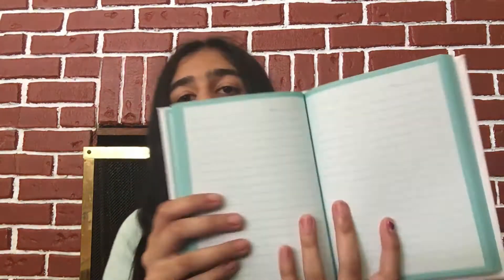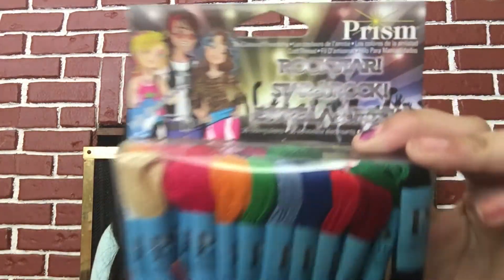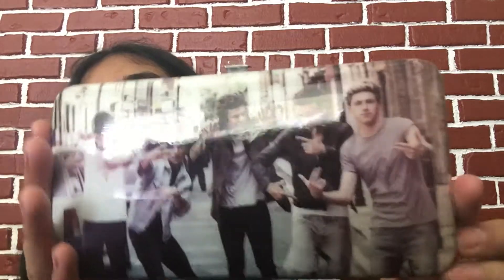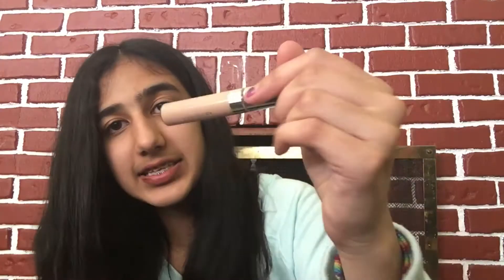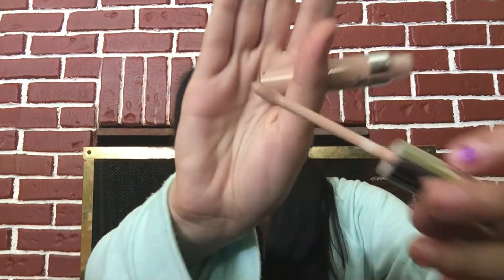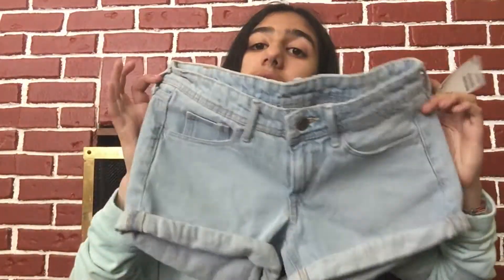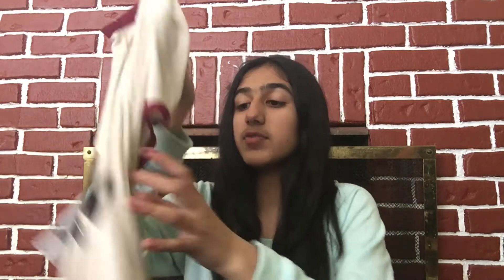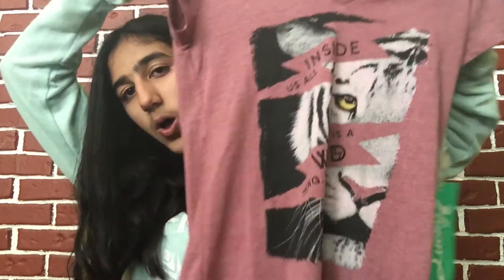Collective Haul!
Don't forget to give it a BIG thumbs up if you liked it👍😊